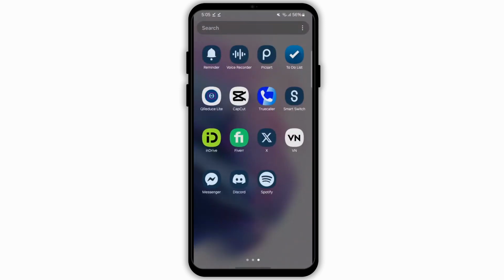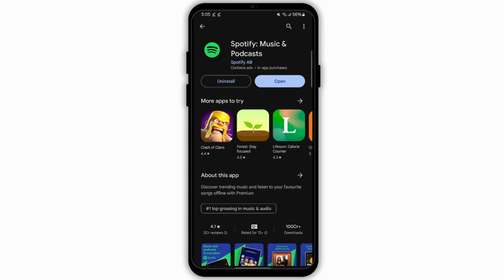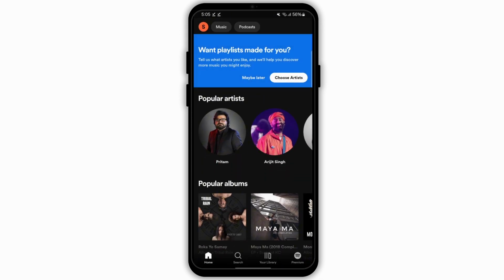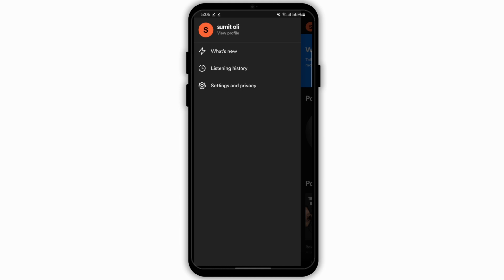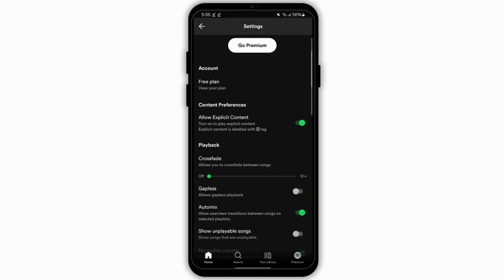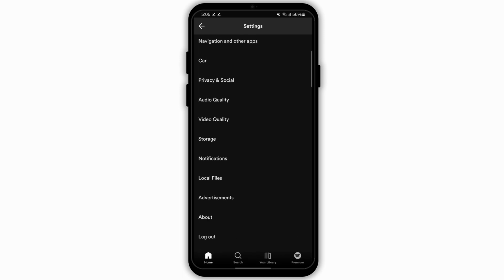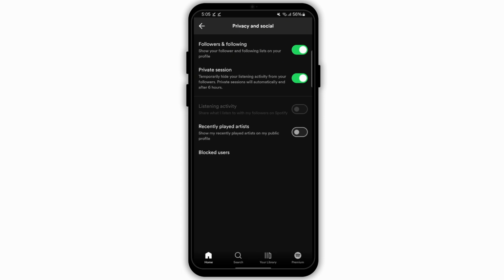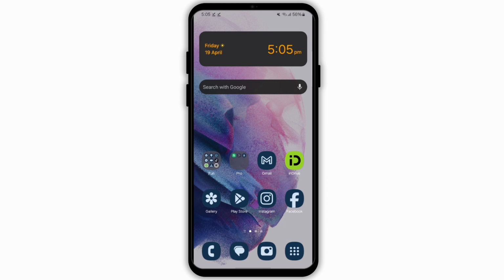Start Private Session on Spotify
Welcome to QuickFix Master! Today, we're revealing a feature that enhances your Spotify experience: "How to Start a Private Session on Spotify." Let's dive into the steps to enjoy your music privately.

Timestamps for Quick Navigation:
0:00 - Introduction
0:09 - Step-by-Step Guide to Starting a Private Session on Spotify

FAQs:
- How do I initiate a private session on Spotify?
- What does a private session entail?
- Can I customize privacy settings during a private session?

Patience is key when exploring new features. Follow the steps diligently, and you'll soon be enjoying your favorite tunes privately on Spotify.

Wishing you uninterrupted music enjoyment with Spotify's private session feature!